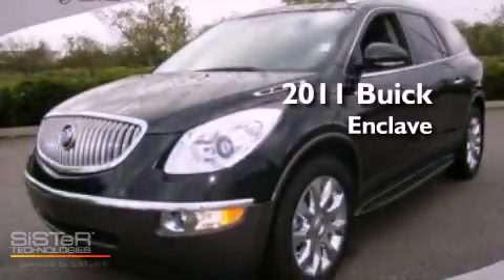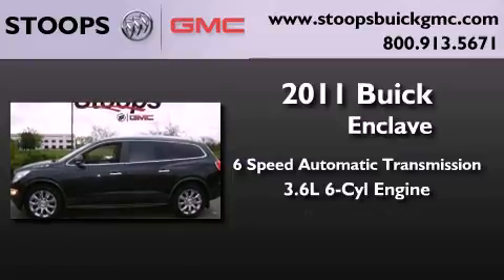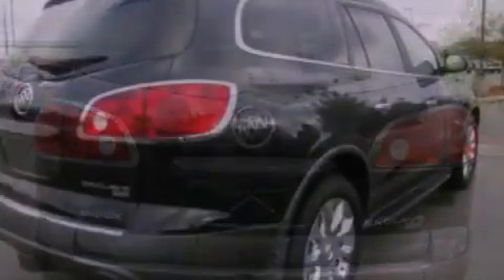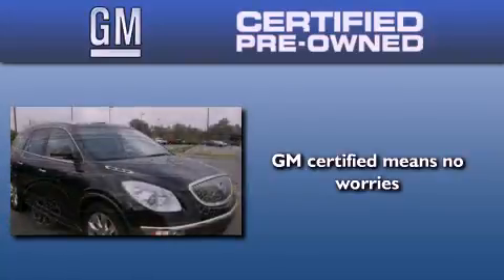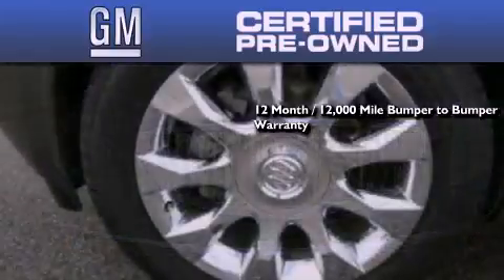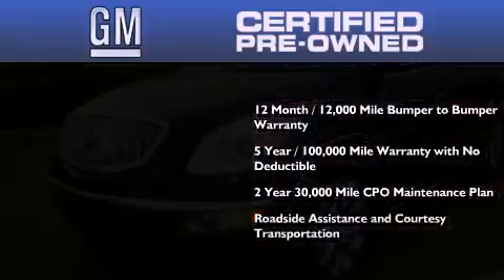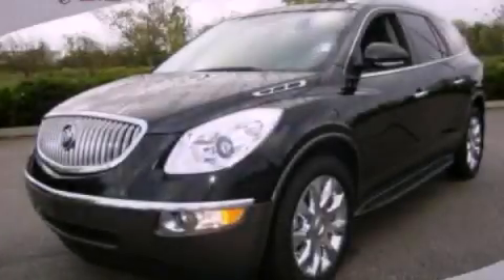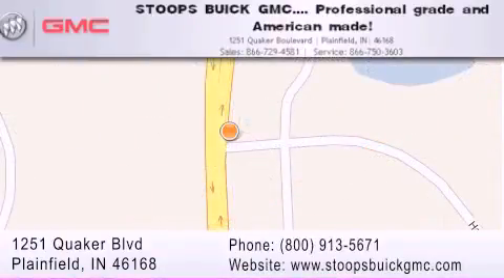2011 Buick Enclave Certified Plainfield IN 46168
Year : 2011
 Make : Buick
 Model : Enclave
 Engine : 3.6L V6
 Trans . : AUTO 6SPD
 Exterior : Carbon Black Metallic
 Miles : 11,243
 Interior : Ebony
 Stock : BR313127A1